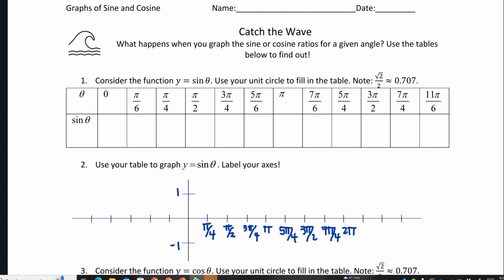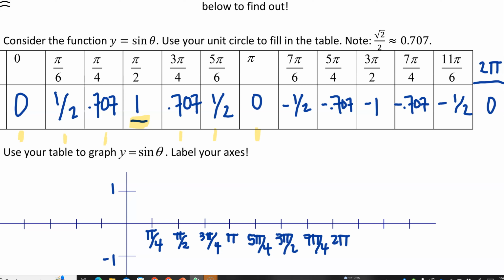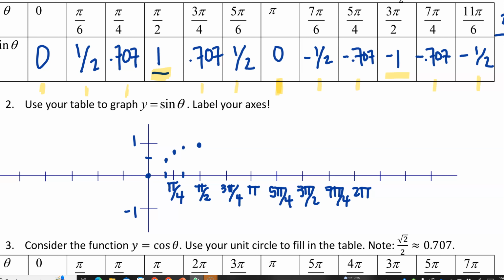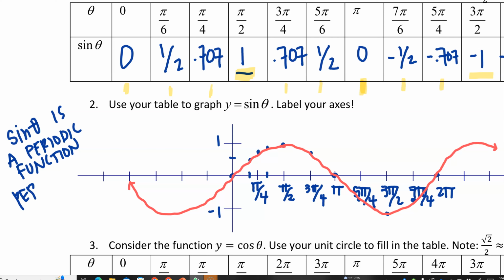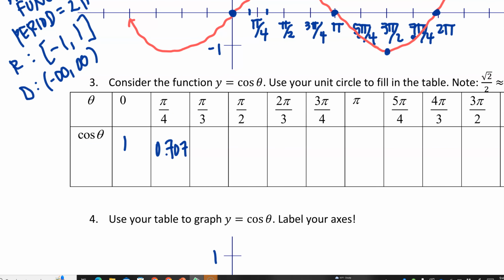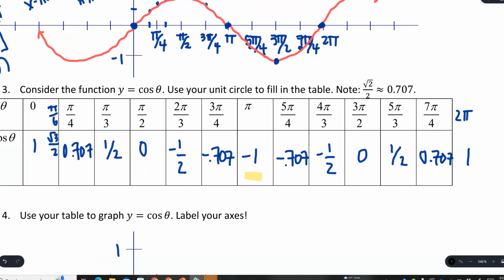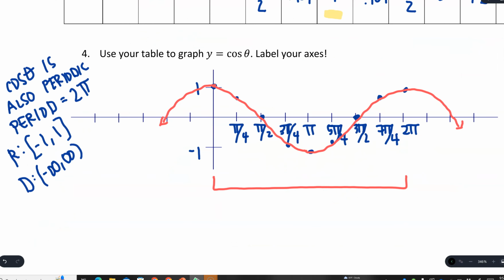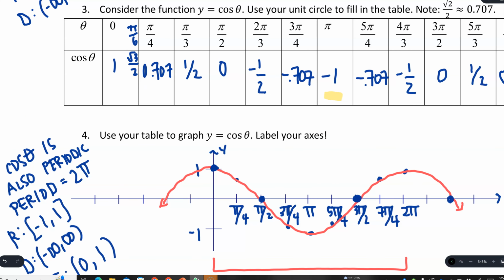Trigonometry Unit 1 Day 9 Graph of Sine and Cosine